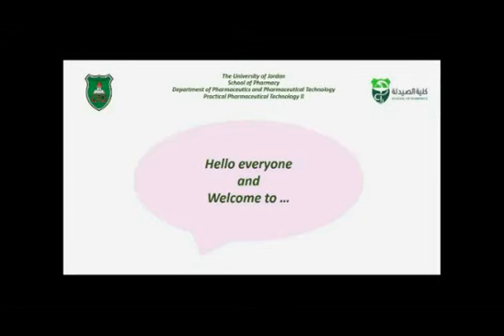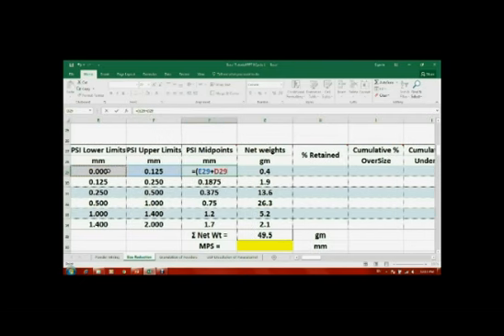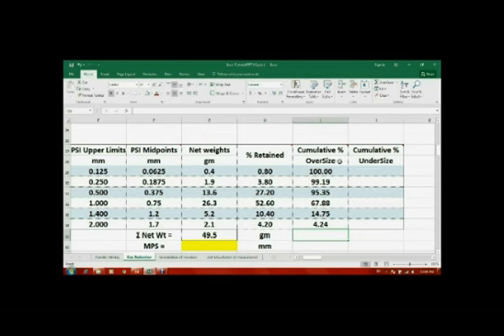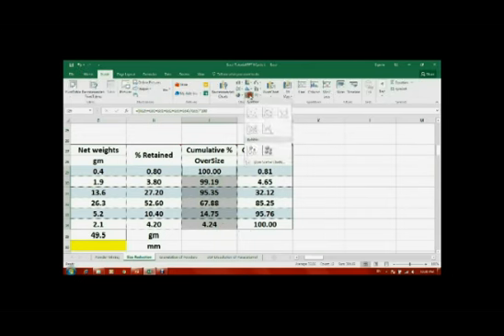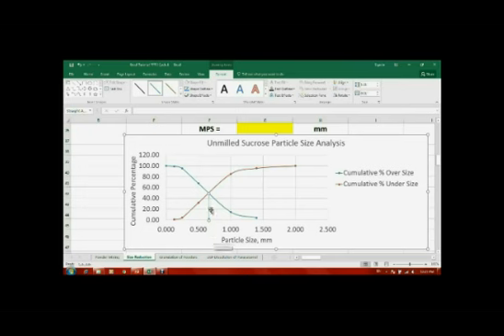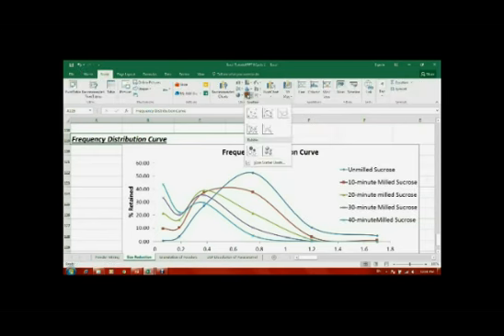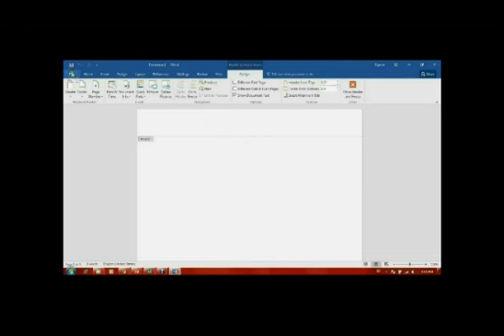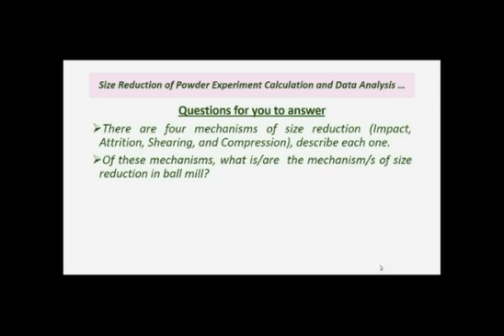PPT I Cycle 1 Experiment 2 Size Reduction of Powder Calculations and Data Analysis